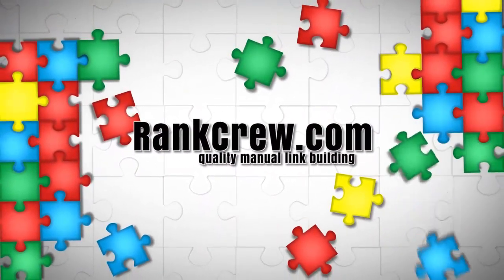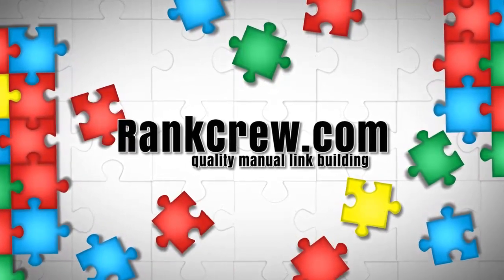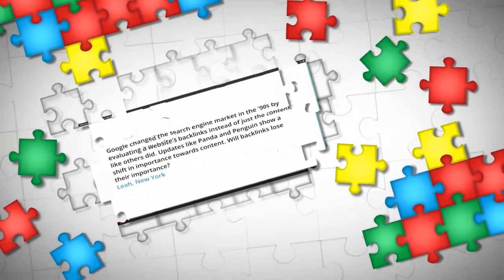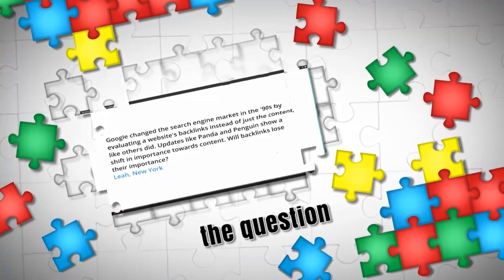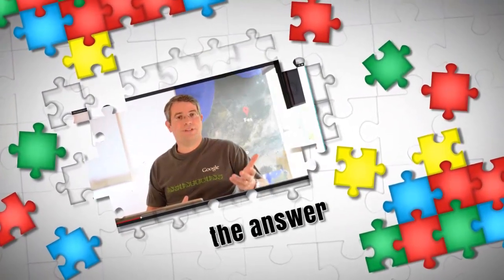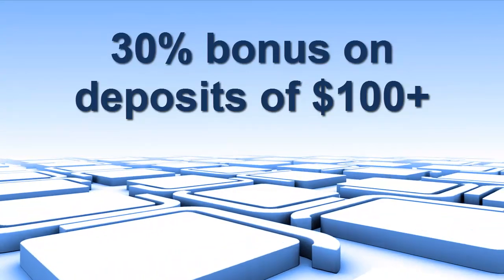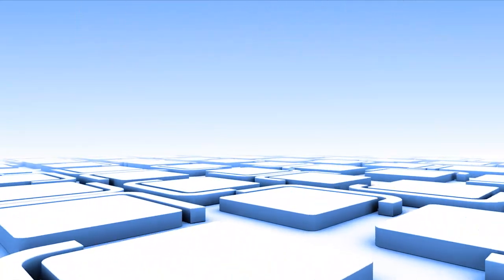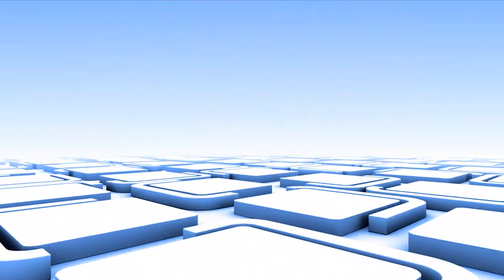Matt Cutts says "Backlinks still have many, many years left in them"